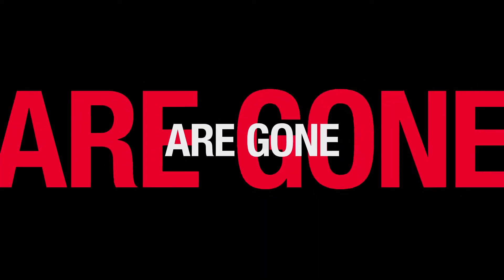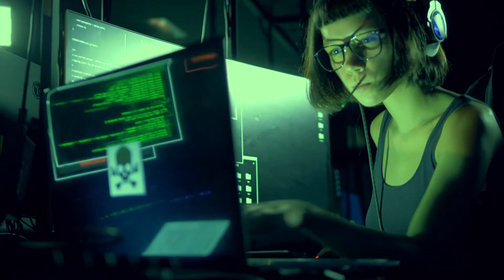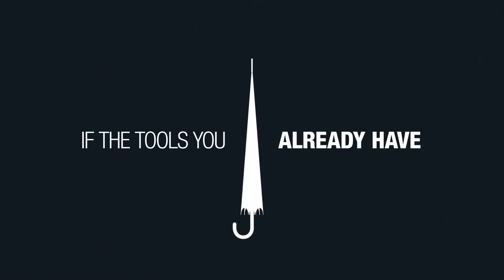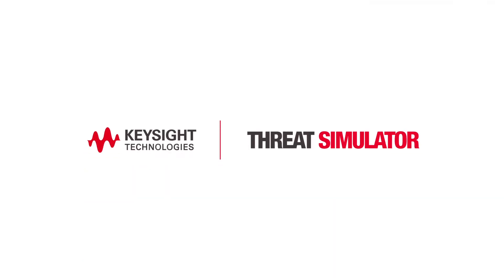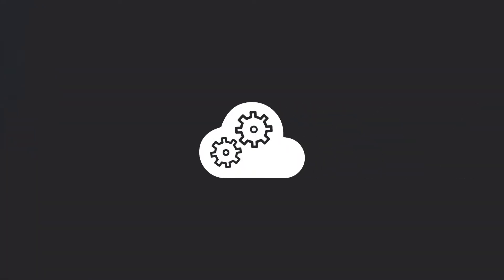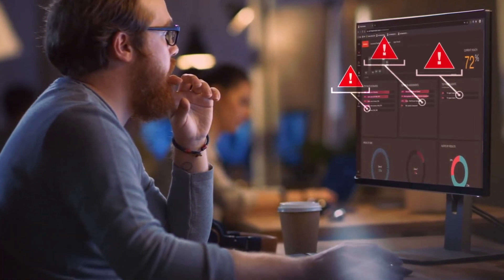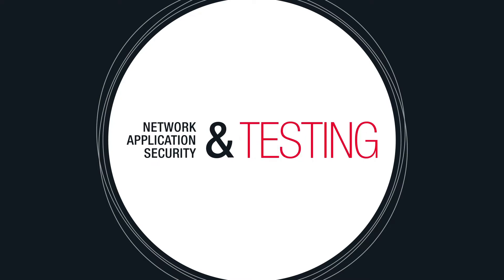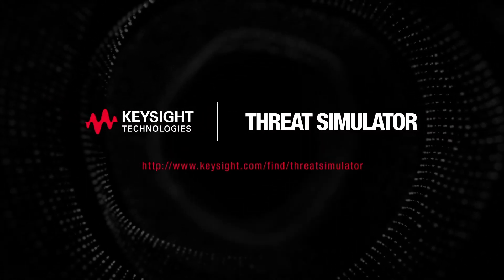Keysight Threat Simulator: Hack Yourself with Breach and Attack Simulation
Safely simulate attacks, identify and fix misconfigurations, and prove you're safer than you were yesterday.

Security is never static. New cyber attacks are constantly emerging and misconfigurations are rampant. How do you take control of an ever-changing threat landscape?

The only way is to attack yourself before hackers can.

A breach and attack simulation (BAS) platform built on 20+ years of leadership in network security testing, Threat Simulator enables you to safely simulate attacks on your production network, identify gaps in coverage, and remediate potential vulnerabilities before attackers can exploit them.

With Threat Simulator, you can do all this and more:
- Safely emulate attacks on your production network.
- Find and fix misconfigurations and gaps.
- Meaure security posture on a continuous basis.
- Prove you're safer than you were yesterday.
- Prevent past incidents and attacks from happening again.
- Save money by maximizing existing security controls and processes before purchasing new tools.

What is Breach and Attack Simulation?

Let’s face it: simply buying and plugging in a new security device is not going to magically make problems disappear. You don’t need another defensive tool — you need to know how effective the tools you have actually are.

According to our research, nearly 2 in 3 companies aren't confident their security tools are configured and defending properly. That's why so many SecOps teams rely on breach and attack simulation (BAS) tools like Threat Simulator.

By continuously simulating real-world attacks on your live network, you can emulate the entire cyber attack kill chain with maximum confidence and zero risk — validating the strength of your defenses, identifying potential cyber security threats, and remediating gaps all at once.

Don't Just Find Problems. Fix Them.

Knowledge is power. But without action, it's only a piece of the puzzle. Unfortunately, most tools will only help you find problems — they won't help you solve them.

With Threat Simulator, you'll always be a step ahead. Continuous, automated assessments make it easy to identify gaps, while a patented recommendation engine gives you the actionable intelligence you need to close them. Whether you need to deploy a new patch on your NGFW, enable a new functionality on your IPS, or install a new tool altogether, you get product-specific, step-by-step instructions to optimize your architecture and strengthen your cyber security defenses.

Tap Into Threat Intelligence, 24/7/365

The world leader in application and security testing, our Application and Threat Intelligence (ATI) Research Center keeps Threat Simulator updated with the latest threats. Our database contains more than 50 million records, and millions of new threats are analyzed and cataloged each month.

With continuous updates from our feed, you'll always be able to emulate the latest cyber security threats and attacks. But curtailing threats also means knowing your enemy. So, when you need to dive a little deeper, you can drill down on specific attacks to learn even more. From cyber attack signatures to evidence of malicious activity, our database makes it easy to leave no stone unturned.